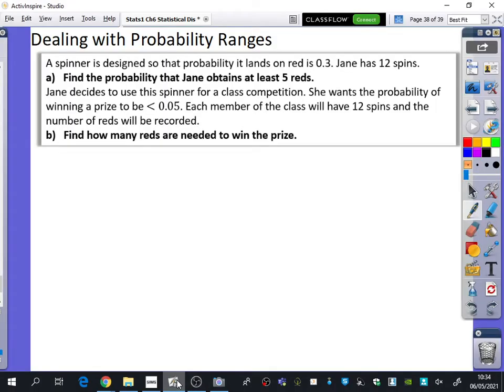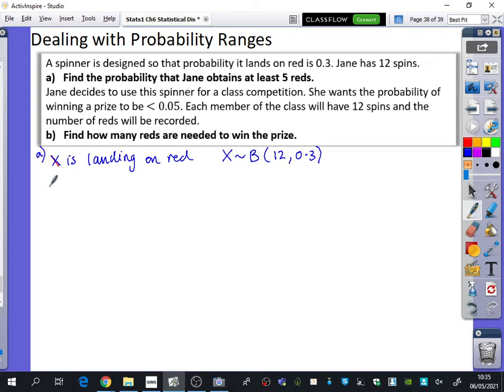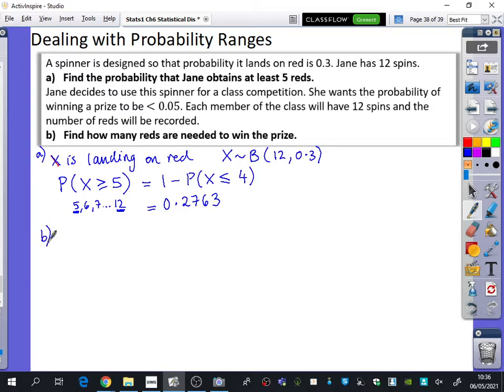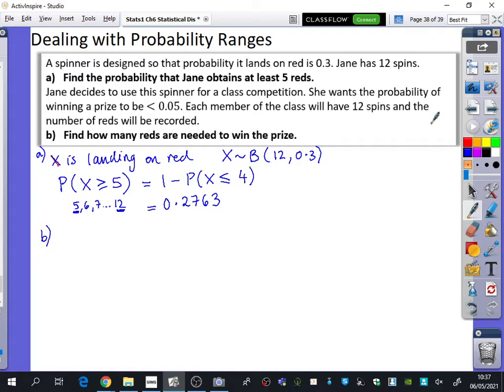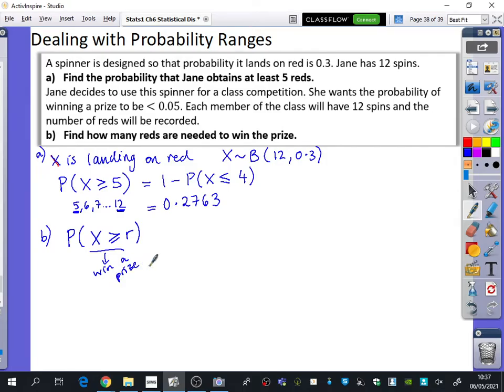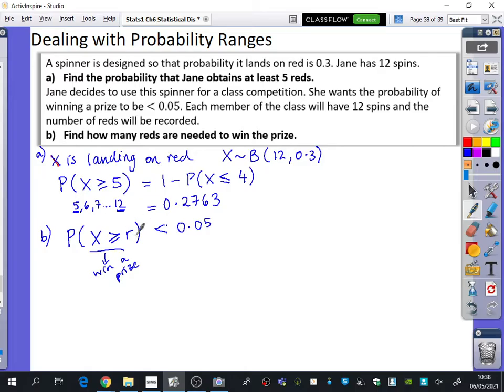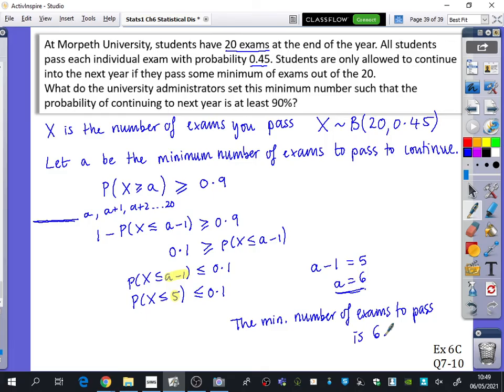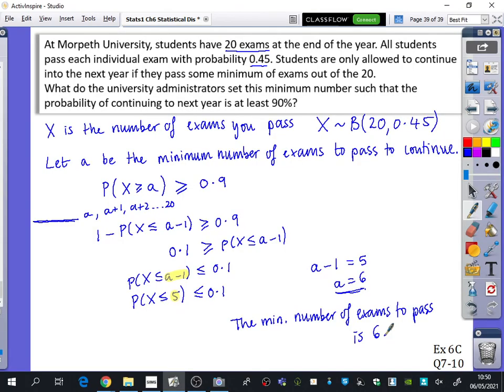Statistical Distributions 8 • Unknowns in Probability Range • Stats1 Ex6C • 🤖